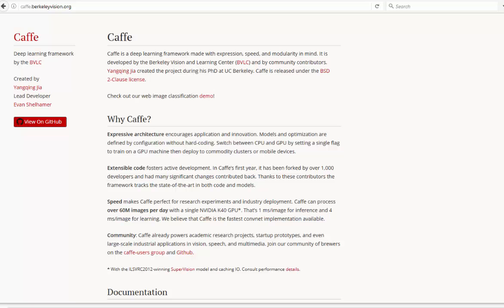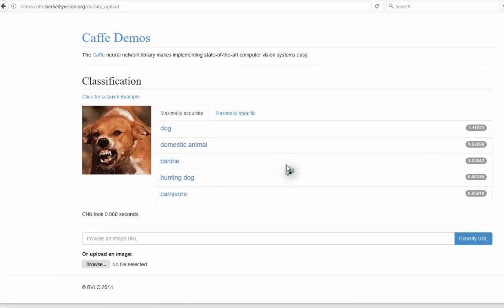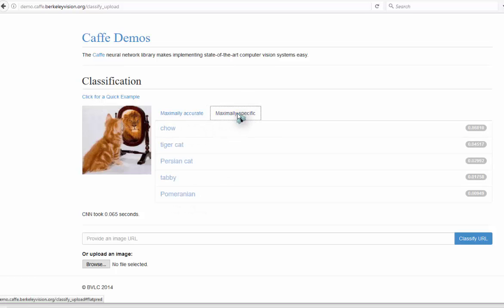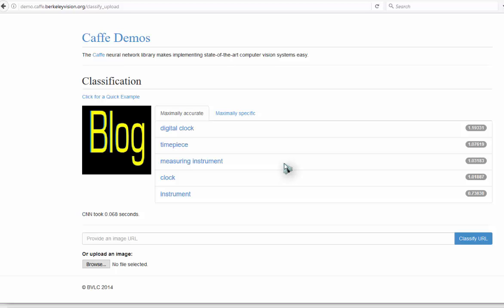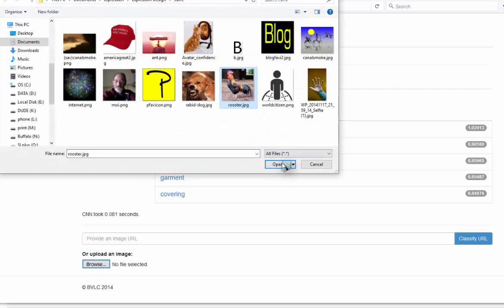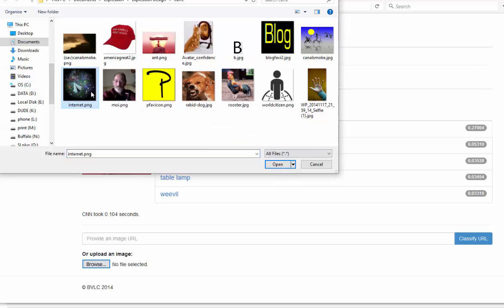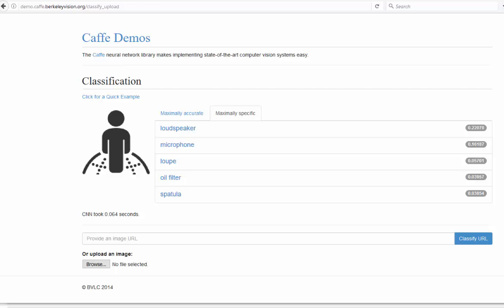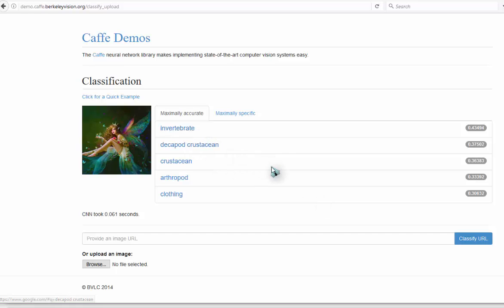Caffe Deep Learning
Caffe is a deep learning framework made with expression, speed, and modularity in mind. It is developed by the Berkeley Vision and Learning Center (BVLC) and by community contributors. Yangqing Jia created the project during his PhD at UC Berkeley. Caffe is released under the BSD 2-Clause license.